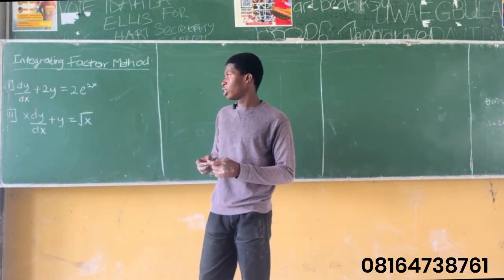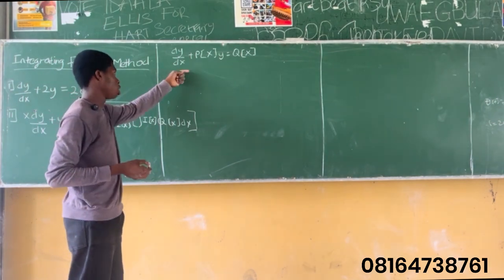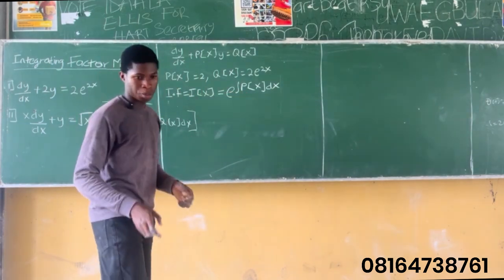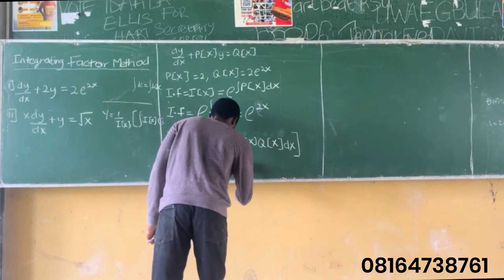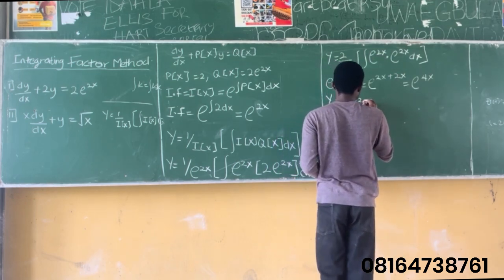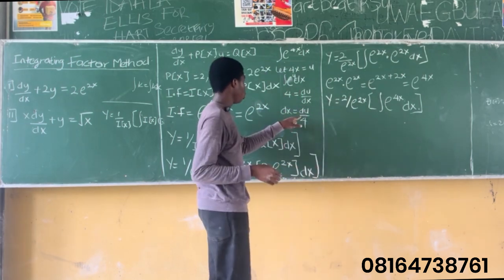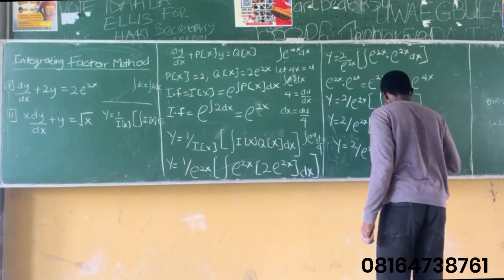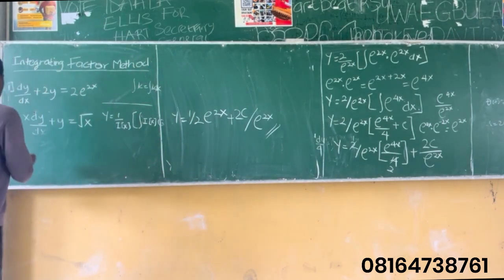Integrating Factor Shortcut Method (Save Time in Exams)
In this video, I share a simple shortcut method for solving differential equations using the Integrating Factor technique. If you've been struggling to remember the long procedure or spend too much time solving these questions during exams, this method will help you work faster and with more confidence.

📚 In this lesson, you'll learn:
• How to identify questions that require the Integrating Factor method
• A simplified approach to solving them
• Common mistakes students make
• Tips for answering exam questions efficiently

⚡ This video is especially useful for Engineering Mathematics students preparing for tests, assignments, and examinations.

🎯 Watch till the end and try the method on your own practice questions.